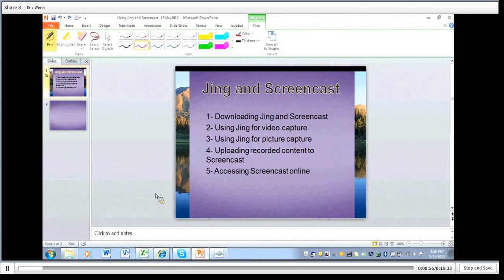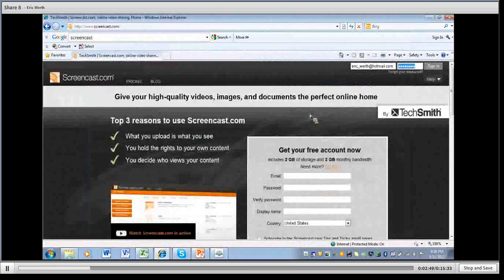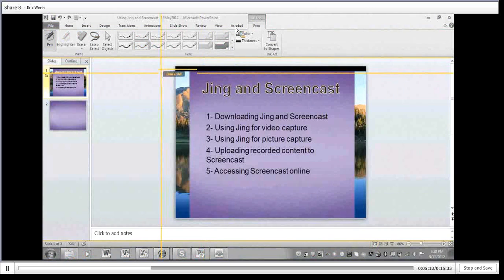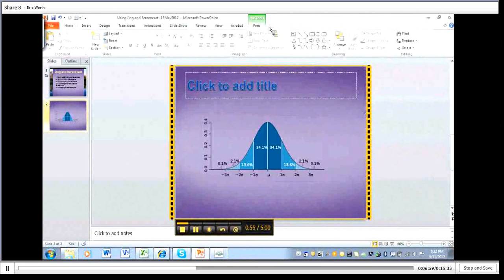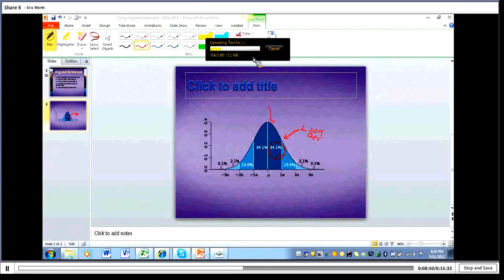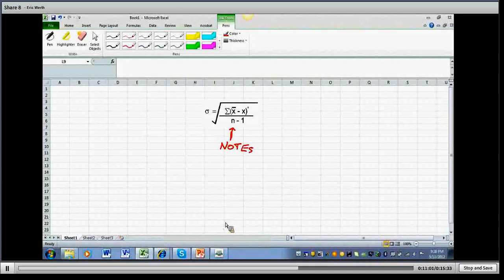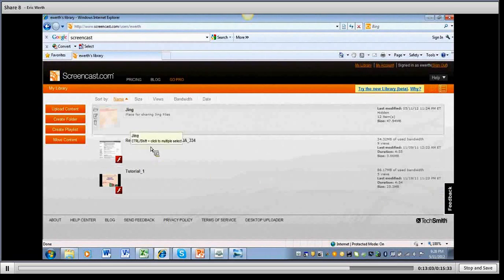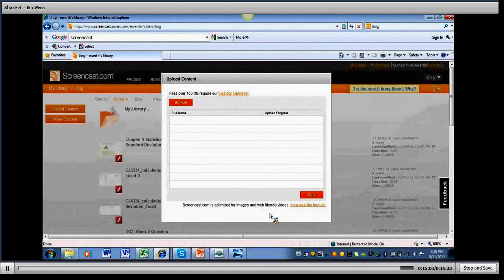Using Jing and Screencast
Tutorial on how to set up and use Jing and Screencast.  Some uses for education are discussed but for more thoughts, or to leave your own, visit my Google